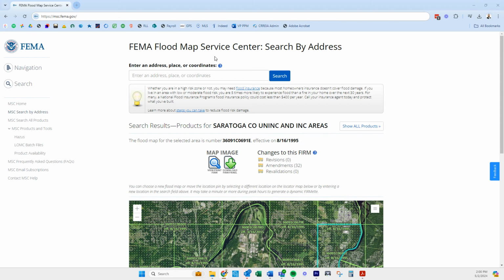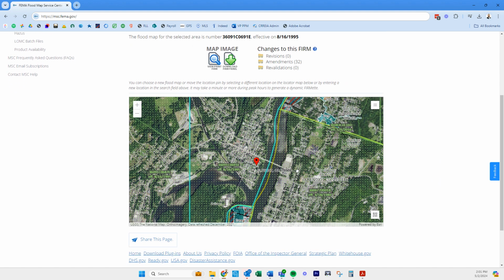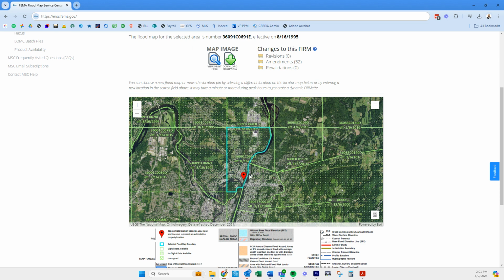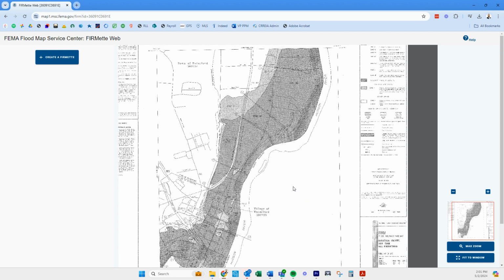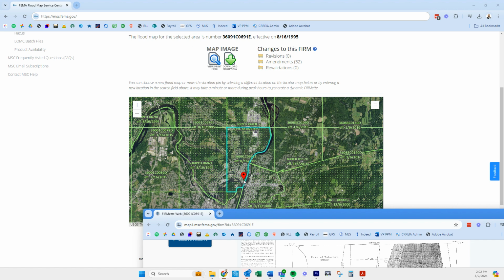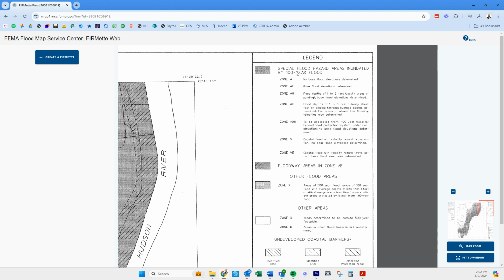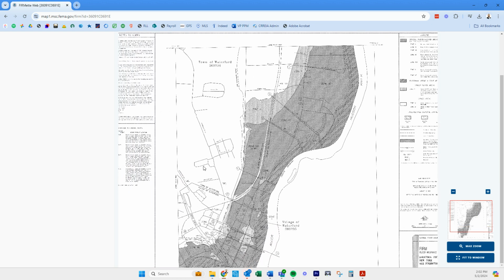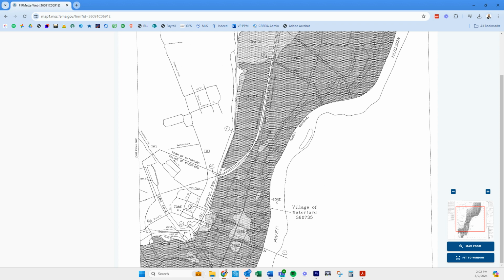How to use the FEMA website to determine if your property is in a FEMA flood zone.